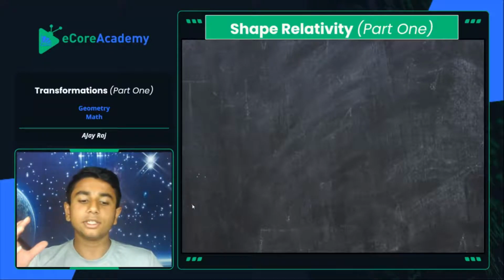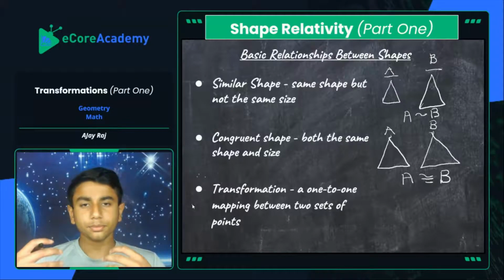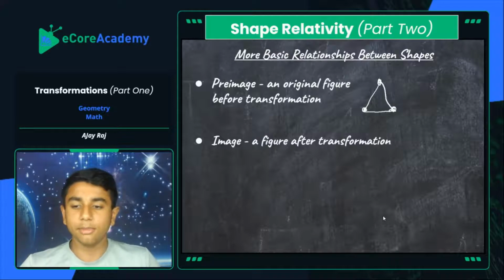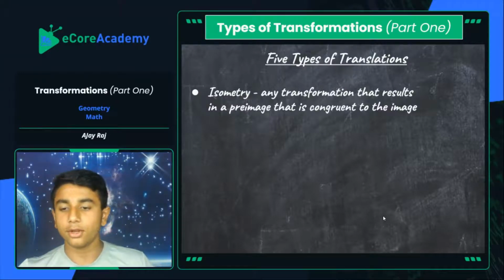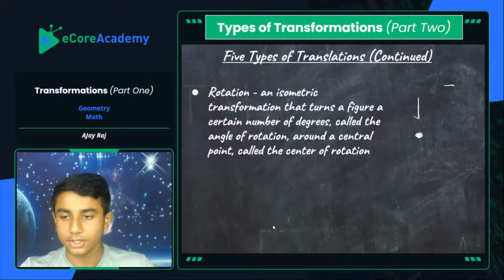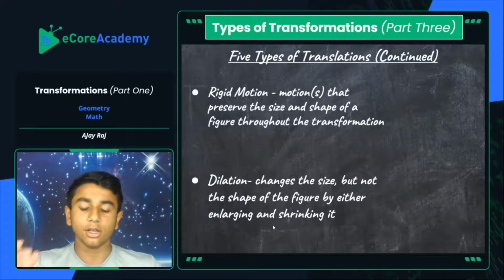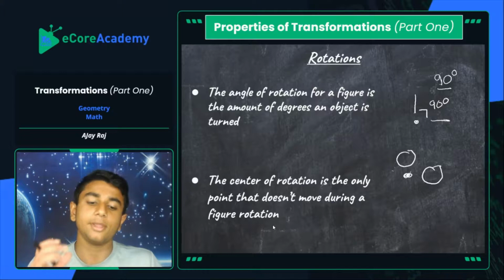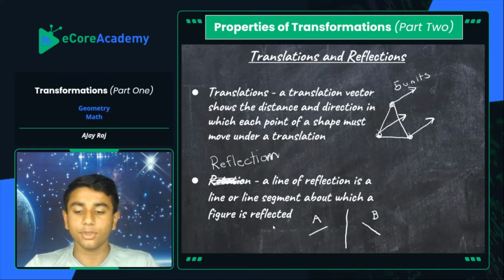Transformations (Part 1 of 2) | eCoreAcademy | AJay Raj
Welcome back, learners! Today's video is our part one of our transformations topic. Transformations is a very important concept in Geometry as it is also very difficult, so for that very reason, we have broken this topic up into separate parts so that we can provide you with the best quality of learning. Let's discover what geometric transformations are, the different types, and how they are performed.